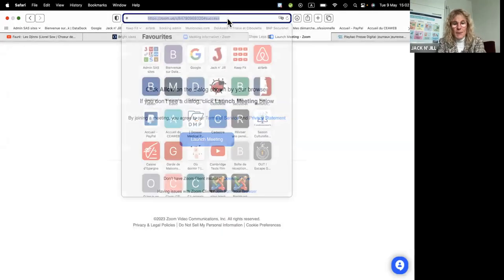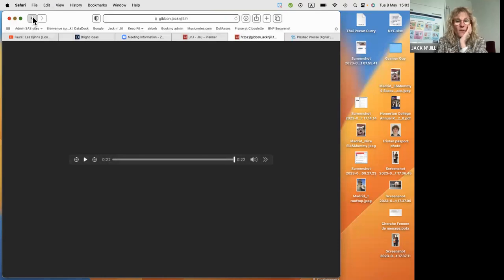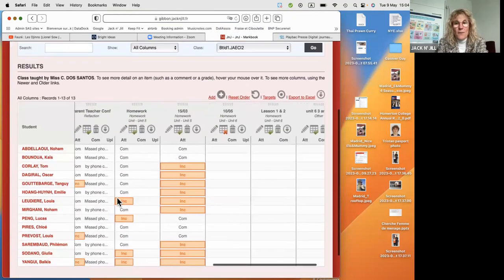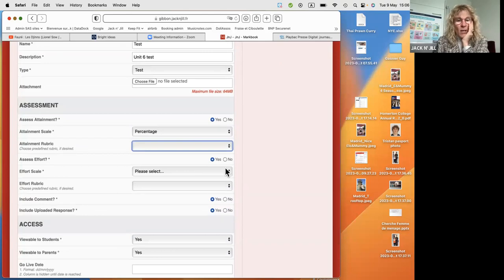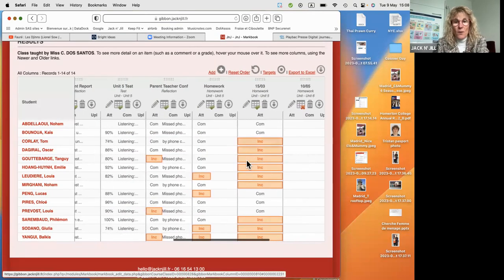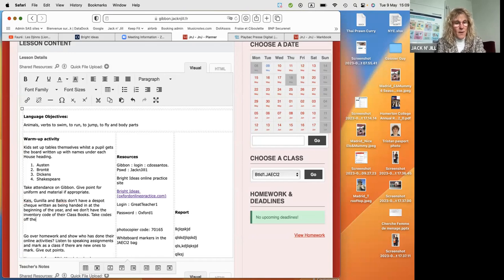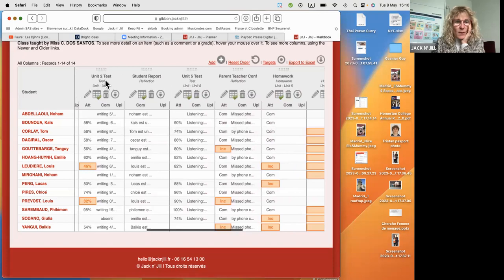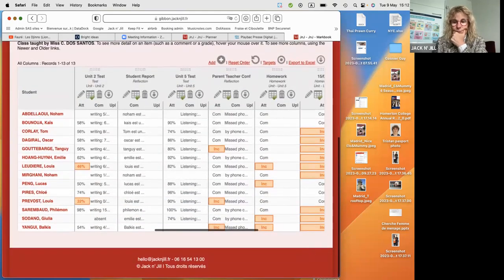Gibbon Markbook columns & Resources